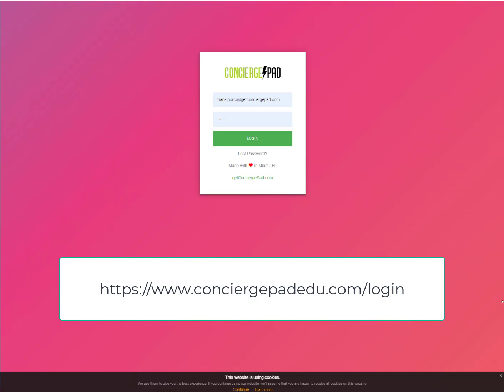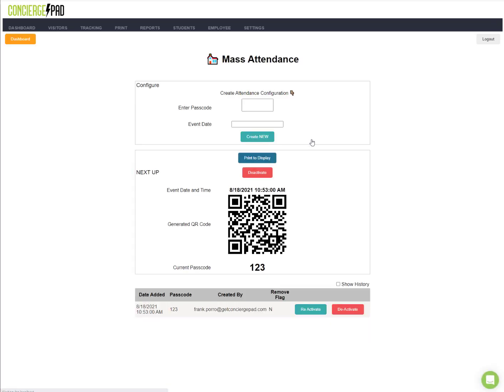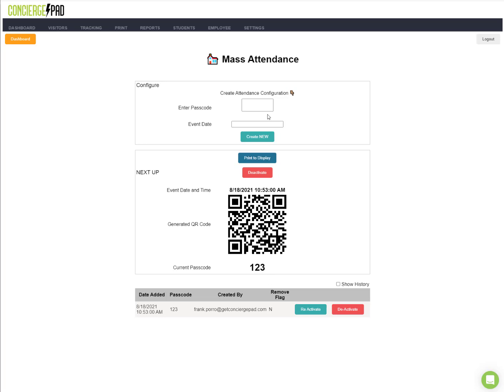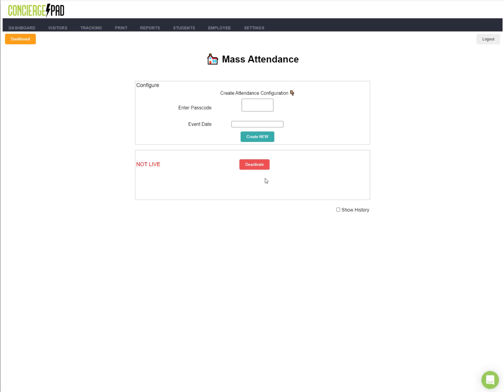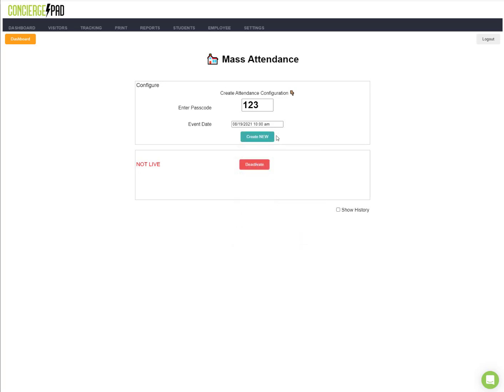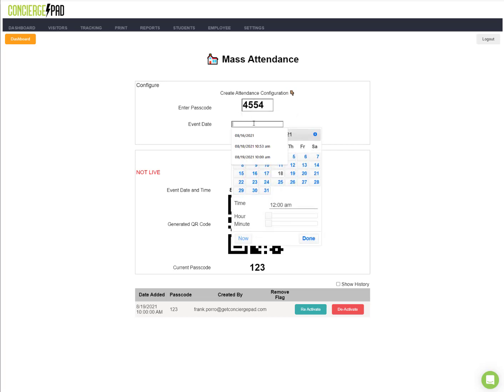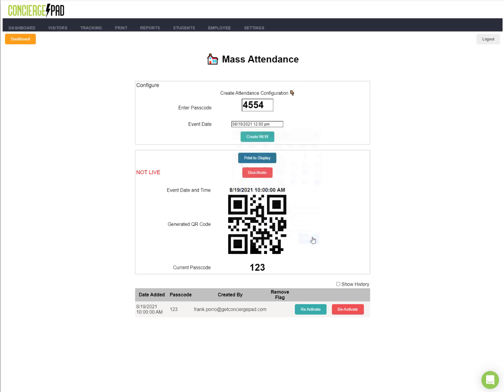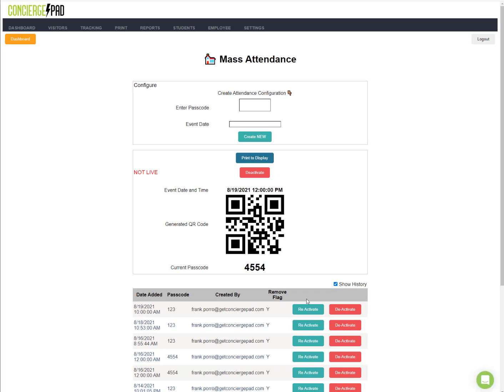How to manage Mass Attendance system as an Admin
A brief tutorial on how to create and manage QR Code and passcodes for any event.